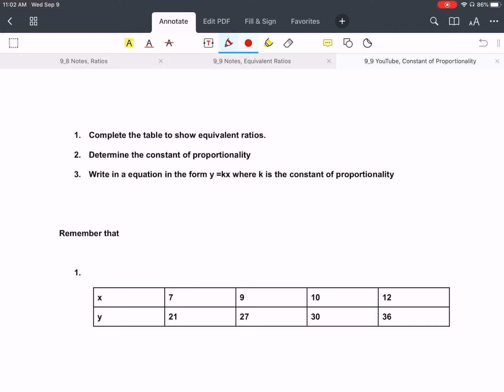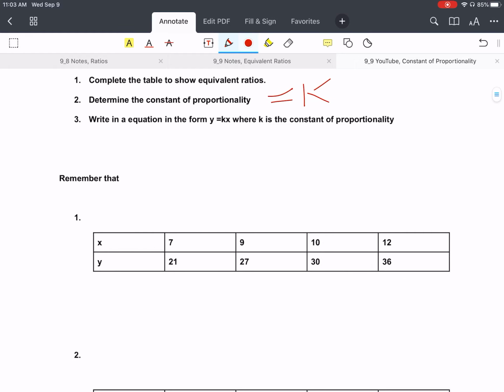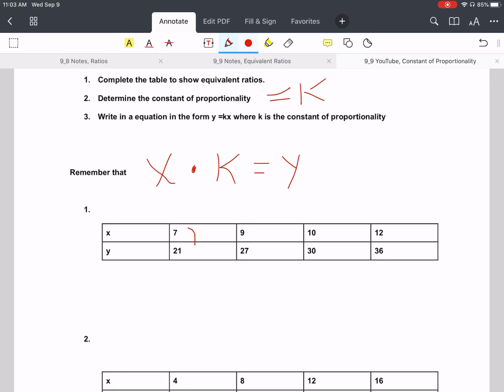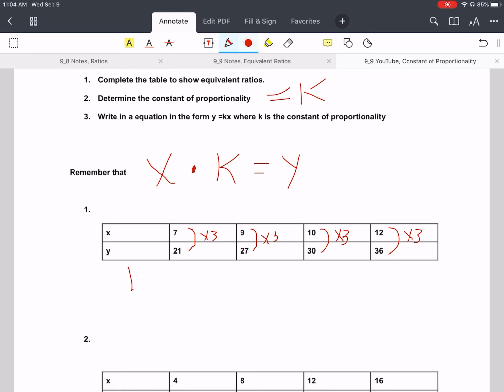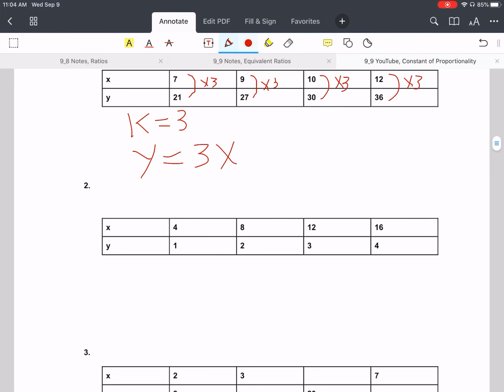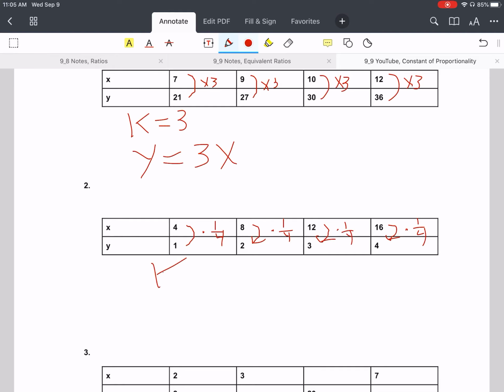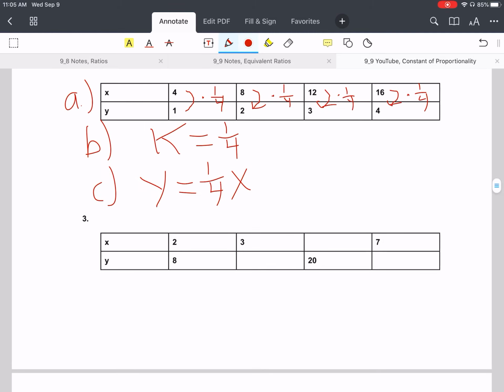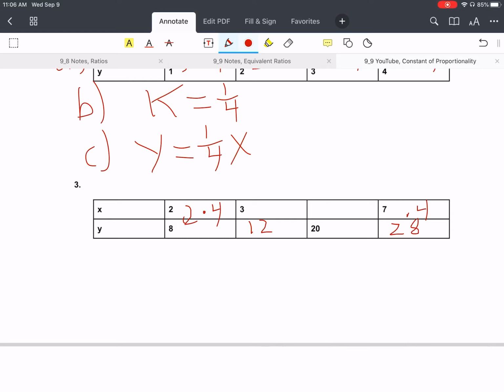7th-Grade Constant of Proportionality